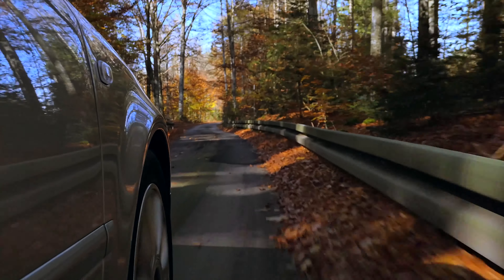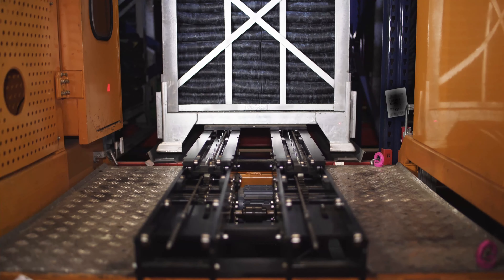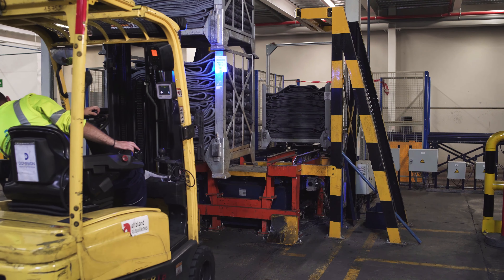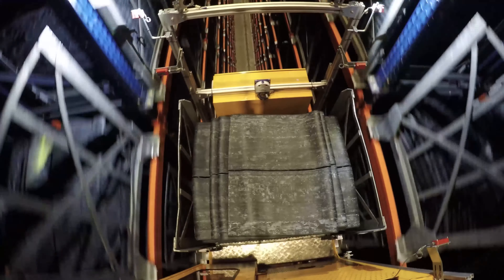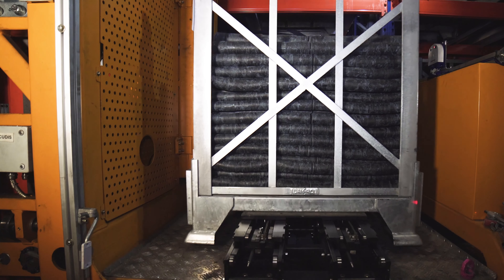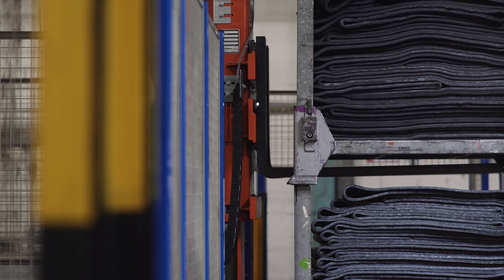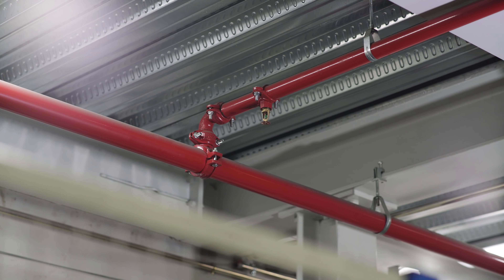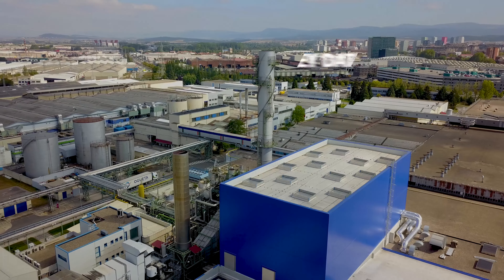How are logistics processes in a pioneer manufacturing center - Interlake Mecalux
One of the largest, highest producing Michelin tire plants in Europe is located in Vitoria, Spain. The facility’s elevated manufacturing flows required a fine-tuned logistics solution able to manage the business growth achieved in recent years, driven in part by the planned addition of a fourth production line.
The solution by Mecalux has made the Michelin manufacturing center in Vitoria, Spain, a pioneer in its sector.
Innovation and technology at your service.